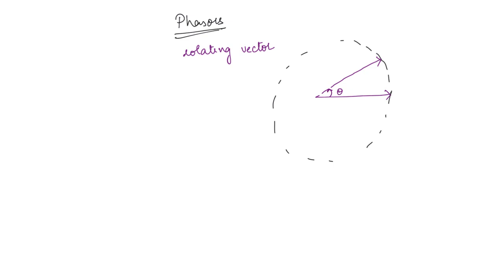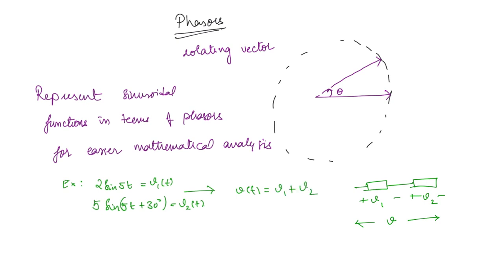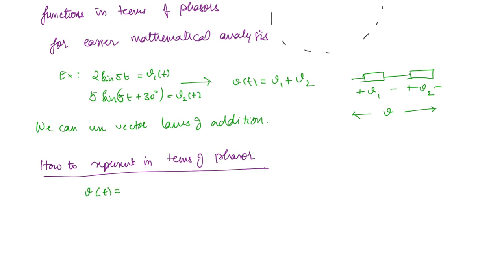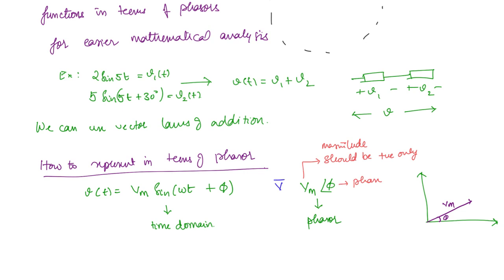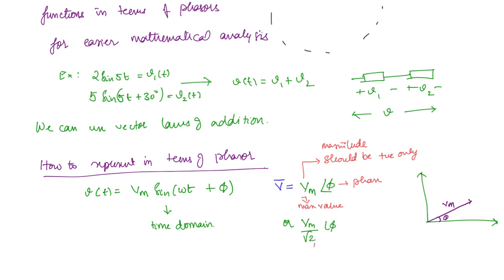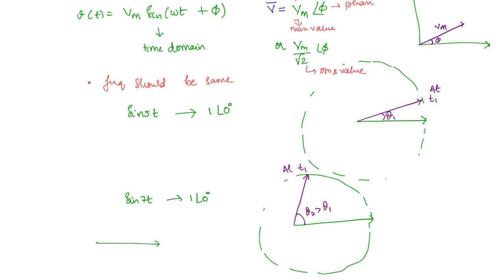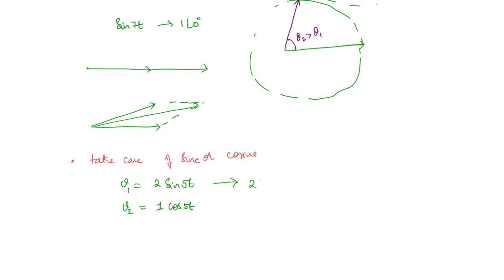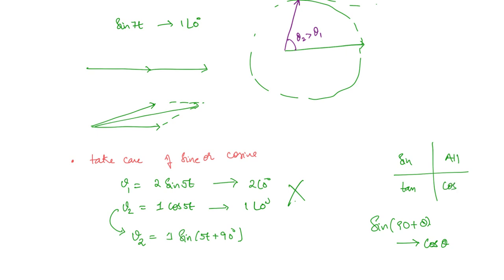Circuit Theory Lec 30: Phasors